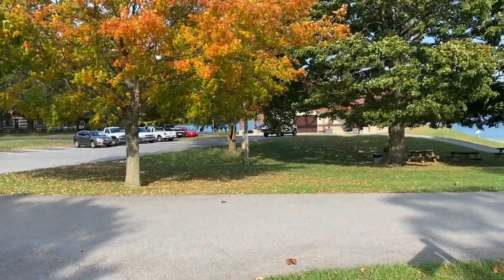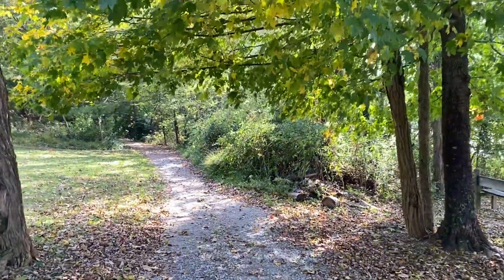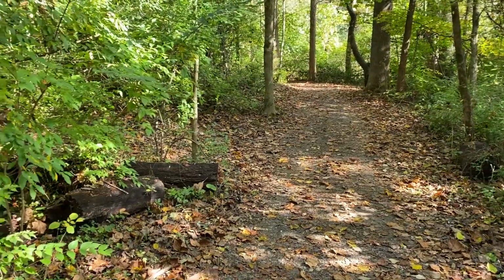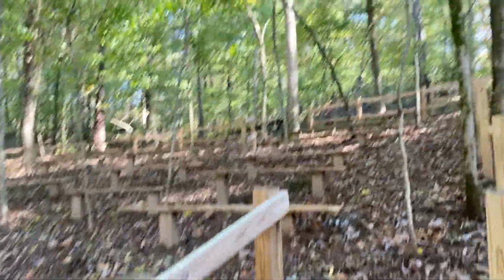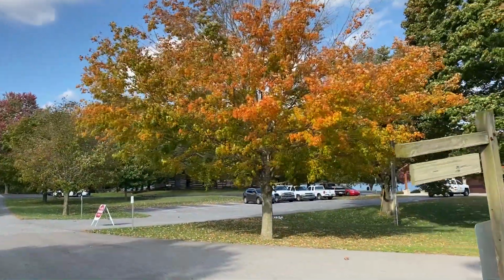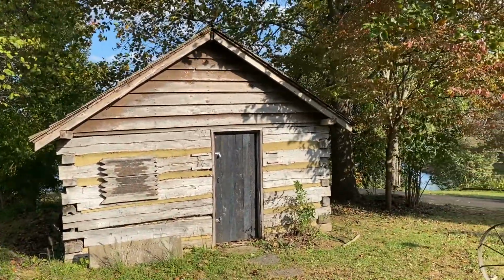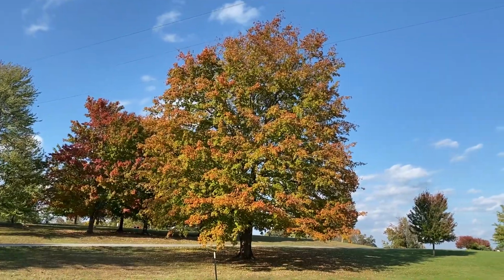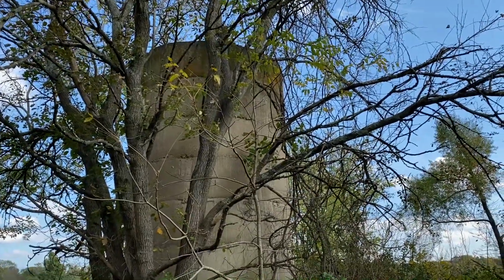A Simple Walk Then We Saw THIS Awesomeness!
It was a simple fall foliage walk then we saw THIS awesomeness!  If you get into history and like to have your imagination sparked, check out this video!  We didn't intend to video, just planned to check out this epic park with it's 179 acre lake with over 90 acres of picnicking, but got way more than we planned!

Thanks for taking the Off Ramp to adventure!  We're all about fun one-of-a-kind roadside attractions and historic sites with relevant history and campy humor.

We'd appreciate a 'thumbs up' if you liked this video!  Click the subscription button for a totally free subscription to our channel!